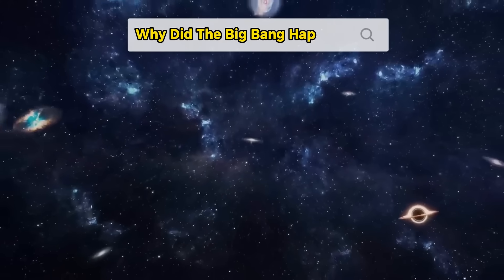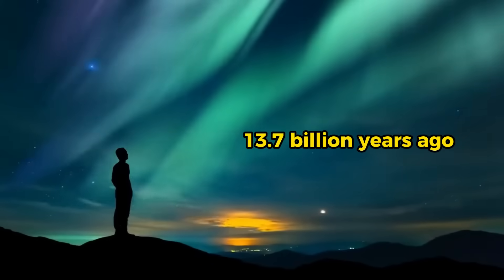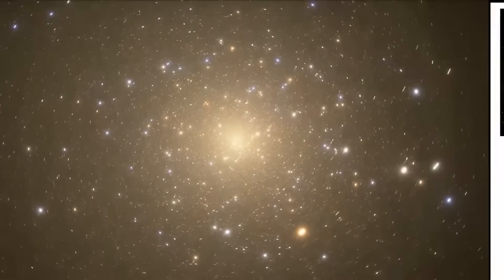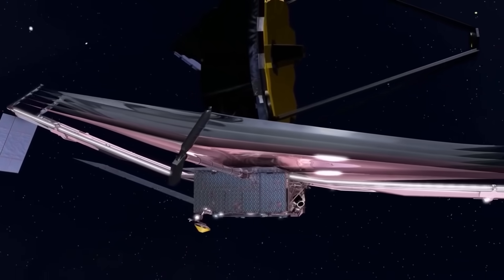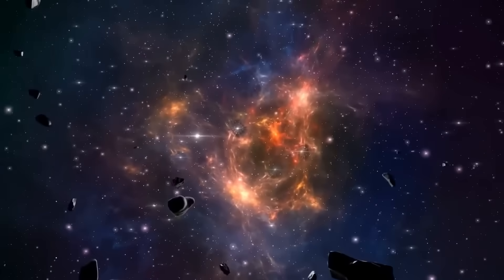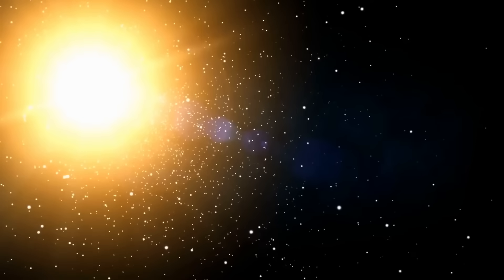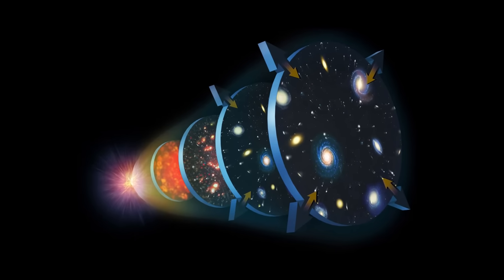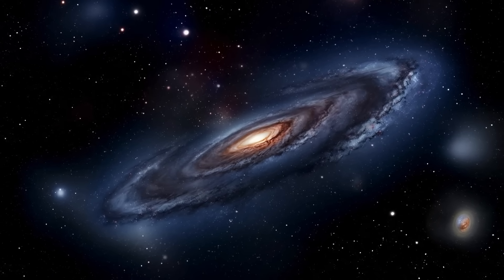Finally Released: James Webb Makes a Discovery That Will Change Everything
The James Webb Space Telescope is revolutionizing our understanding of the cosmos, bringing us closer than ever to answering one of humanity's most profound questions: Is there life beyond our planet? In this video, we explore the mind-blowing discoveries made by the telescope, from the deepest reaches of space to the mysteries of distant exoplanets and the potential for life on worlds far from Earth.

🌌 What You'll Learn in This Video:

How James Webb is uncovering the building blocks of future stars and planets in the early universe.
The Ice Age project, revealing the coldest, most distant ice clouds and the complex molecules that may create new celestial bodies.
Insights into the search for life on exoplanets, including the study of Proxima B and its potential for harboring liquid water and atmospheres.
The telescope's role in studying cosmic phenomena like black holes, supernovae, and dark matter, expanding our knowledge of the universe.
The potential for life beyond Earth—how the James Webb Space Telescope could help us detect plant life or intelligent civilizations on distant planets.
As James Webb continues its mission, it’s shedding light on cosmic wonders that have long remained hidden from us. From the formation of galaxies to the possibility of extraterrestrial life, the discoveries are nothing short of revolutionary. With each new revelation, humanity’s understanding of its place in the vast universe is expanding, and the possibilities for future exploration are endless.

🚀 Join us as we embark on this cosmic journey with the James Webb Space Telescope, discovering more about the origins of the universe and the potential for life beyond Earth!